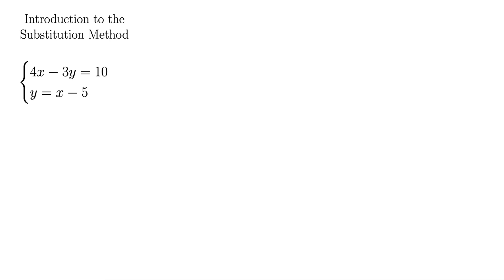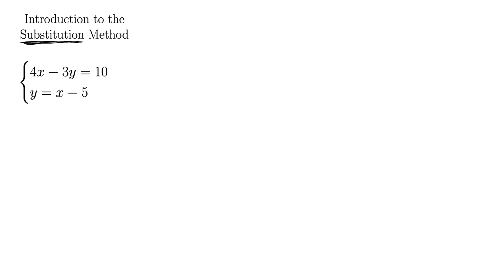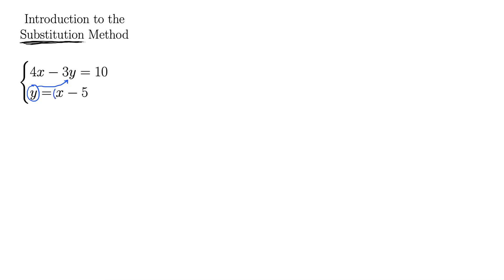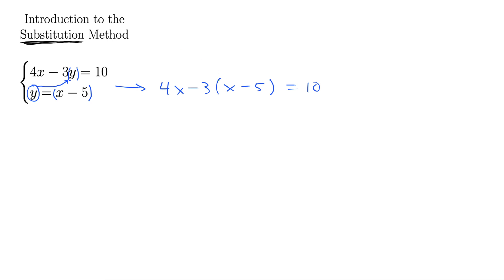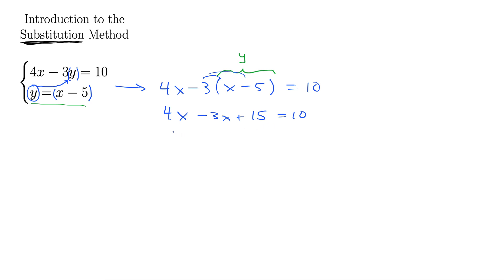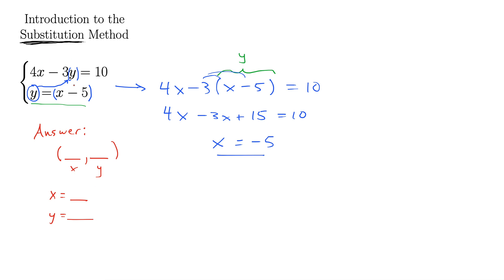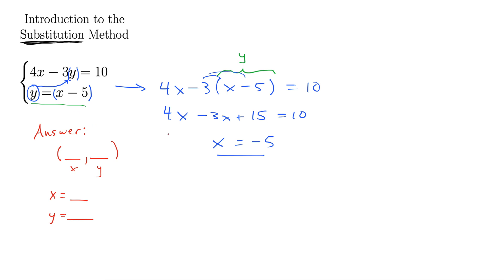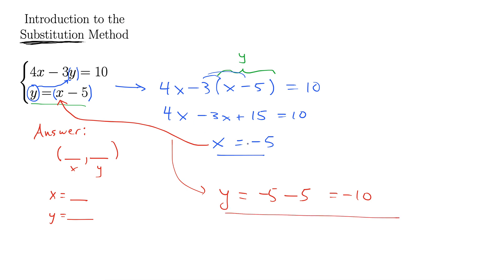Introduction to the Substitution Method for Solving Systems of Linear Equations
This video introduces the Substitution Method with an example that plugs in y, which is already solved for.  The video also discusses how the solution is where the two lines in the system cross.  This video is designed at the Intermediate Algebra level.